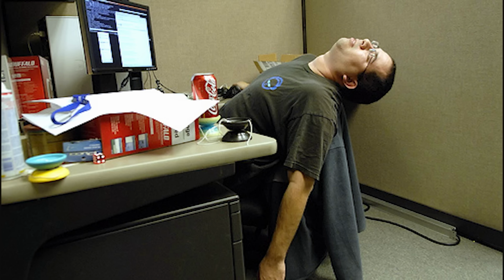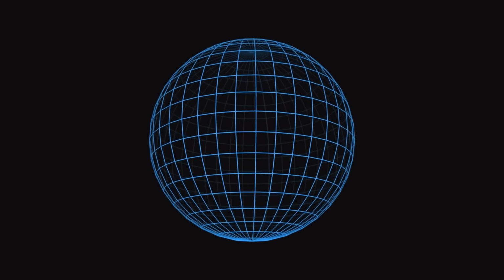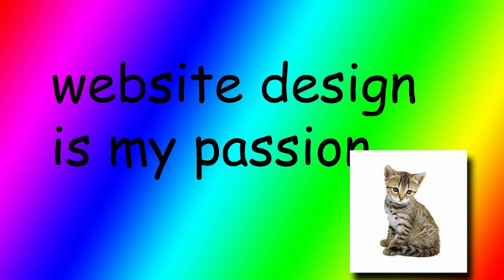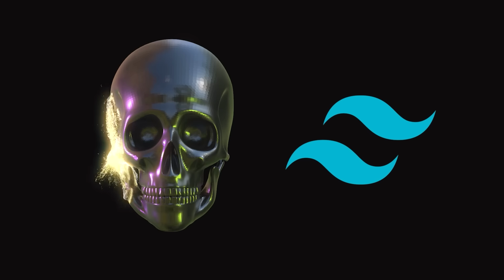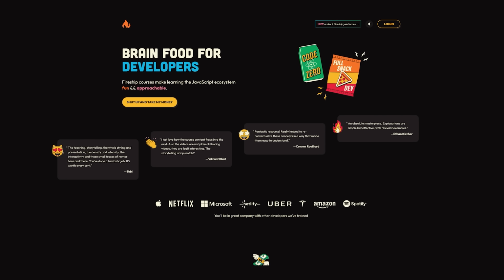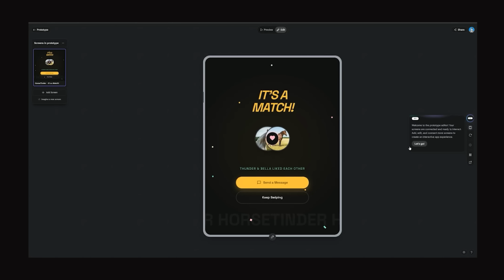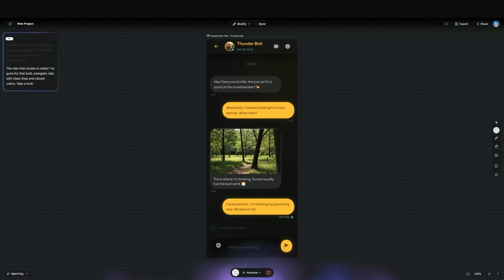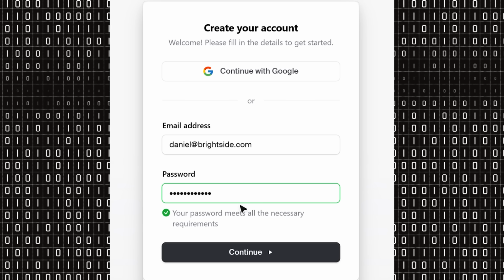Google just changed the future of UI/UX design...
Try Clerk for free to get full stack auth and user management

Let's take a look at everything new in Google Stitch to find out if it's just more hype, or if it really is a gamechanger for UI/UX design.